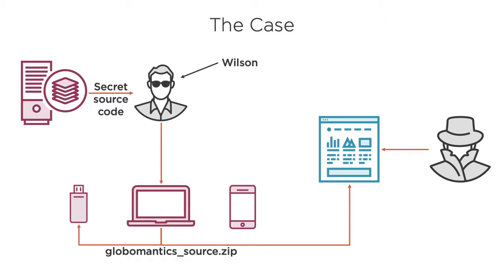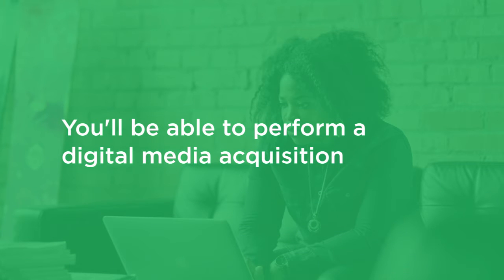Cyber Forensics Skills: Incident Forensics Digital Media Acquisition Course Preview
Join Pluralsight author Ricardo Reimao as he walks you through a preview of his "Incident Forensics: Digital Media Acquisition" course found only on Pluralsight.com. Build your technology skills with Ricardo’s help by learning the overall forensic process behind digital media acquisition, the importance of chain of custody and more! Visit Pluralsight.com to start learning digital forensic skills today!